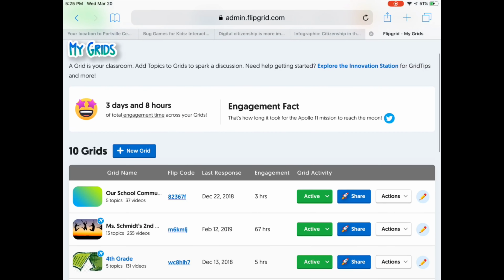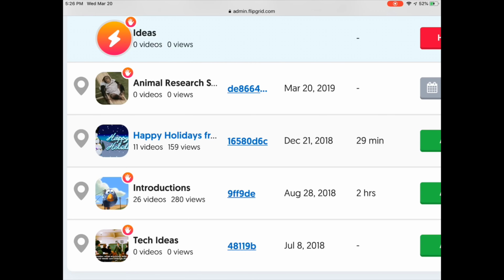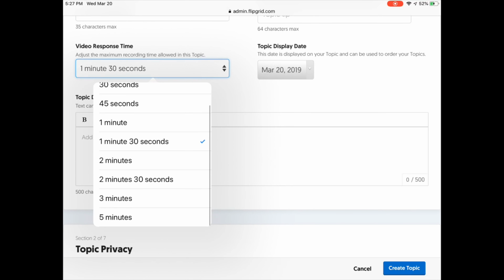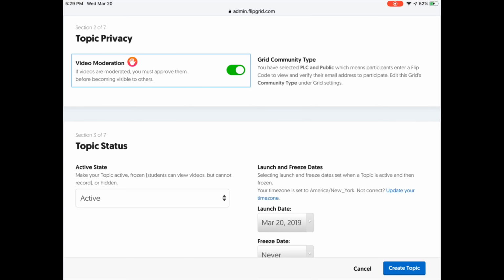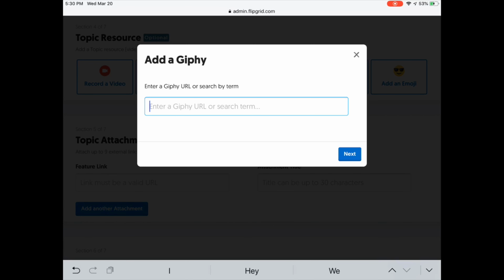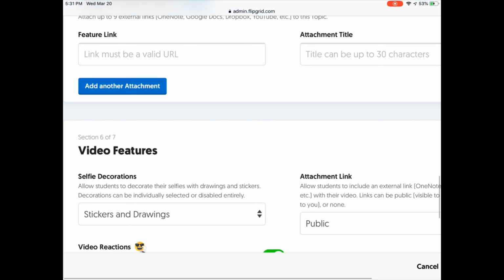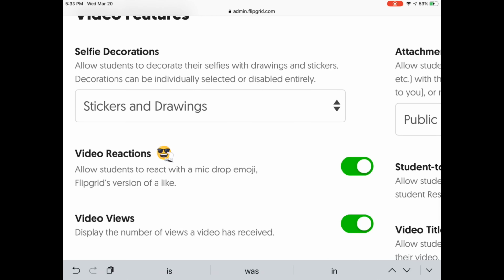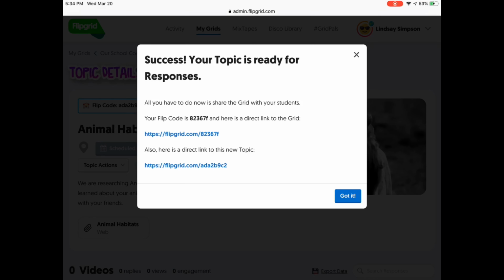Flip Grid Tutorial Part 1- Creating a Topic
Flip Grid is a great multi-use tool that can allow students to present and share information with their classmates, their community, and connect with schools around the world! If you are just getting started, watch this tutorial to learn how to create a topic, or an assignment, for your class.